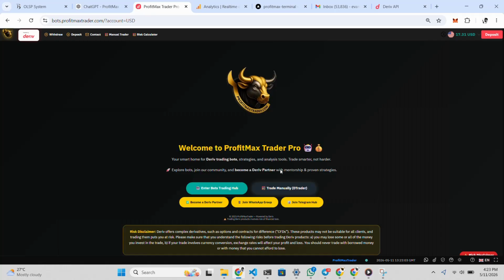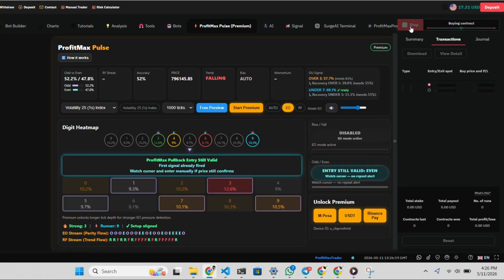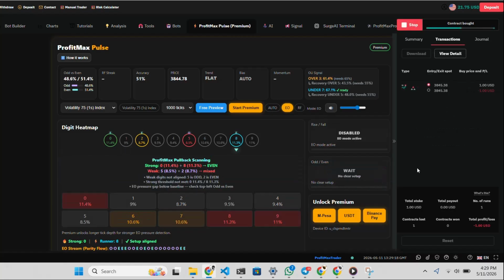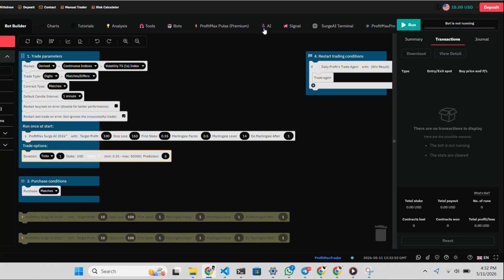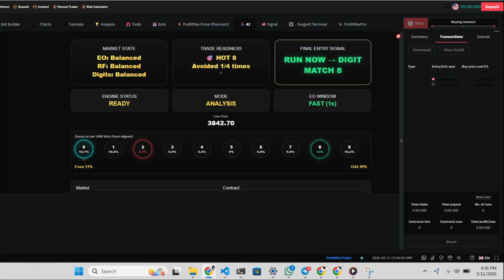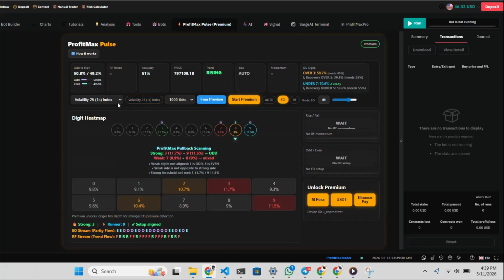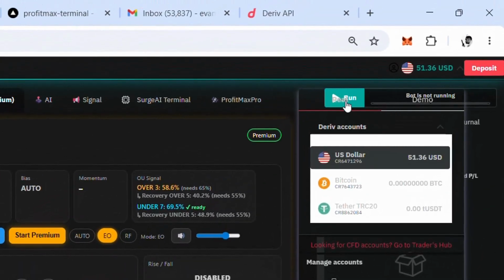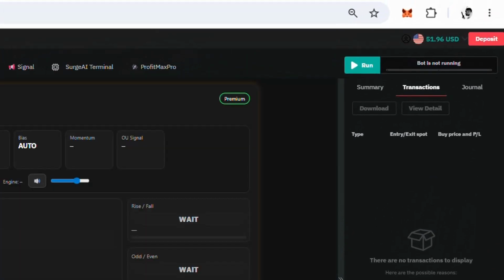I Traded Digit Match and Even/Odd on Deriv — Small Account Test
In this video, I demonstrate how I used ProfitMax Pulse Premium to help identify possible Even/Odd entry points on Deriv, together with the ProfitMax Surge Engine™ AI Tool for Digit Match analysis using the Encroach Strategy method.

I started with a small account and used a small stake approach, beginning from $0.35, with a controlled martingale factor of 0.5, while watching the hot digit suggested by the ProfitMax Surge Engine™. This video is for educational and demonstration purposes only, showing how the tools can support market analysis and entry timing.

The main focus is not just the result, but how the tools help with:

✅ Even/Odd entry scouting
✅ Digit Match hot digit detection
✅ Encroach-style setup observation
✅ Small stake testing
✅ Better timing before running a bot

🔐 Tool Password:
ProfitMax2026
Remember: P in Profit and M in Max are capital letters.